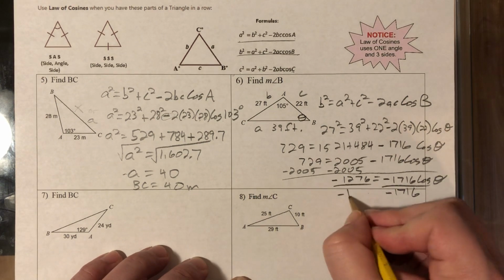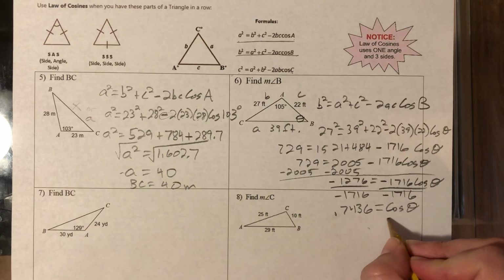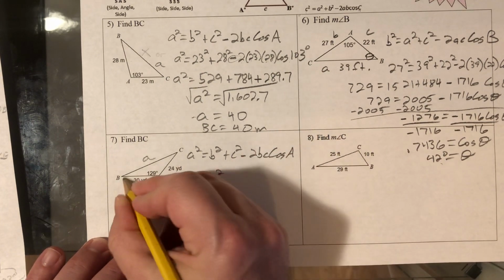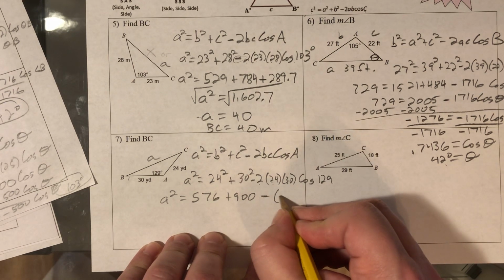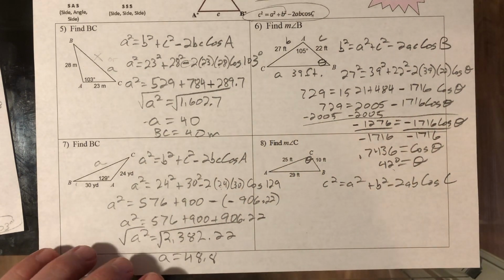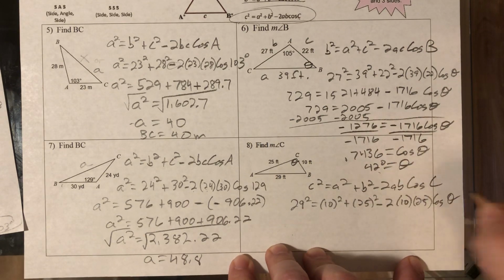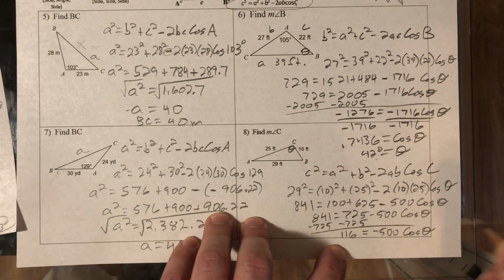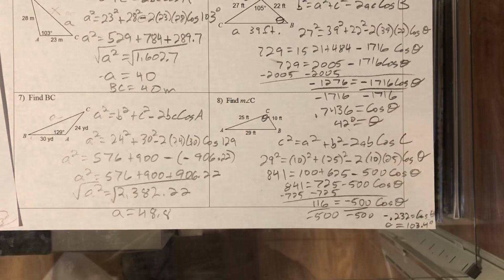Law of Cosines Practice